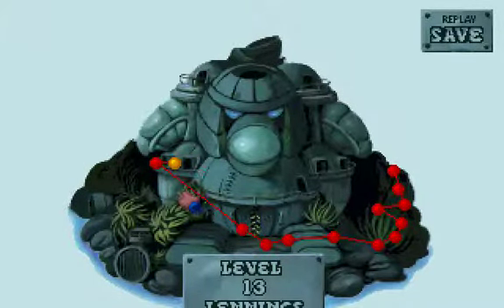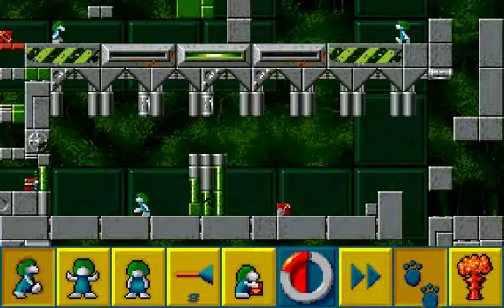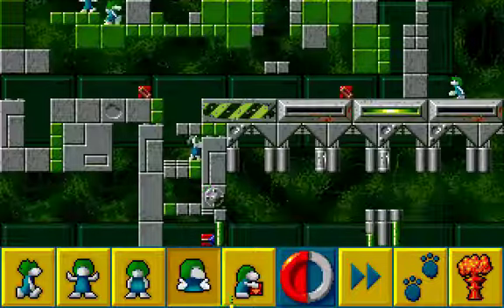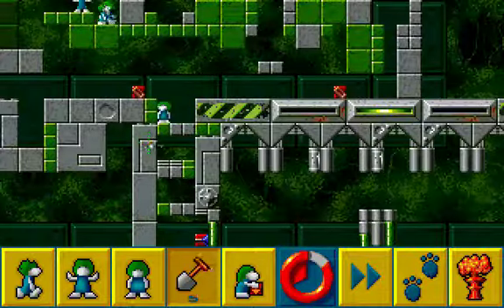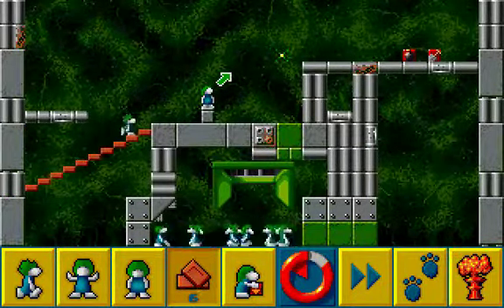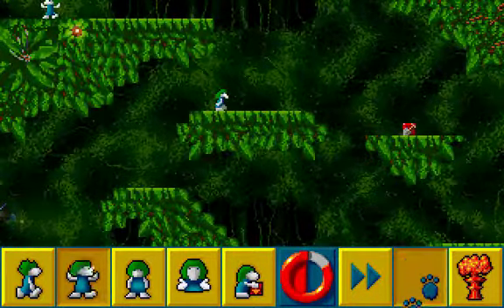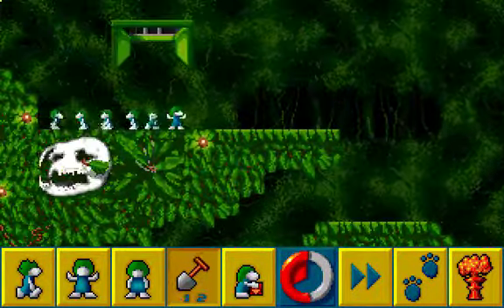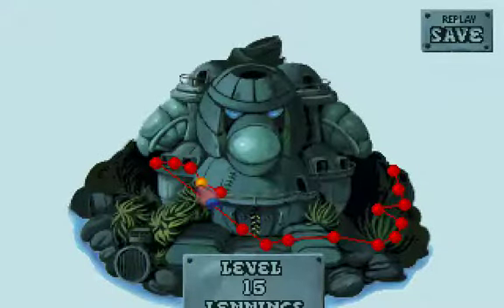Let's Play Lemmings 3: All New World Of Lemmings [Classic 13-15] Part 6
Welcome to my Let's Play of Lemmings 3: All new World of Lemmings! Also known as The Lemming Chronicles.
I am playing this game in DOSBOX with music from the original CDROM.
This entry in the Lemming series differs quite a lot from the first two games and introduces a lot of new mechanics.
The controls can be a bit unresponsive from time to time, so expect some rage in here ;)
This is my second playthrough with actual commentary.
I am going to beat every tribe with the maximum ammount of Lemmings saved in this Let's play.